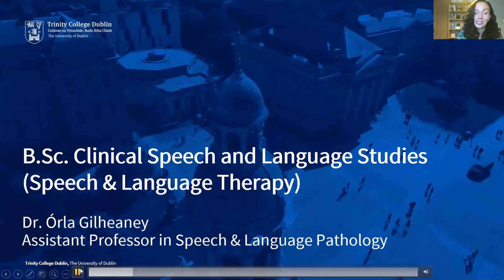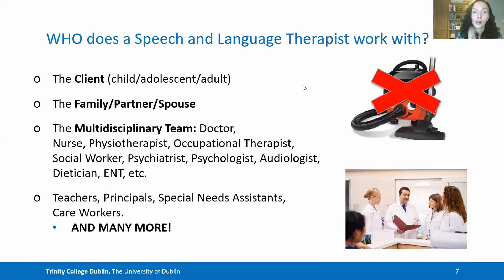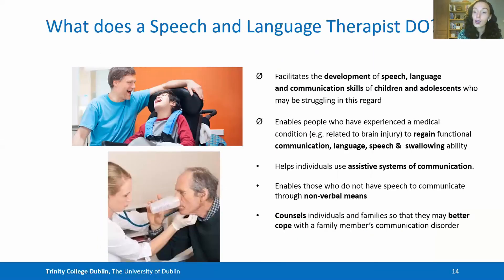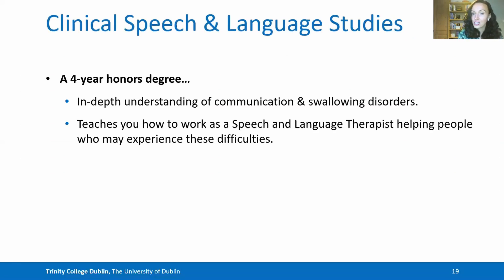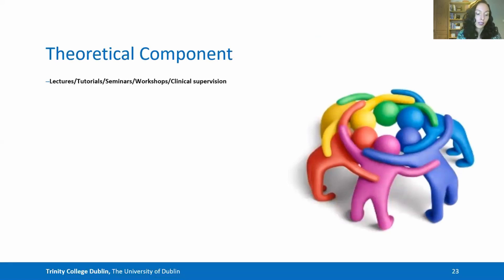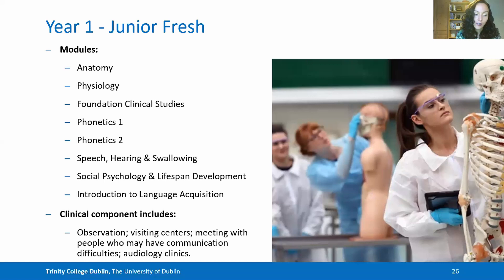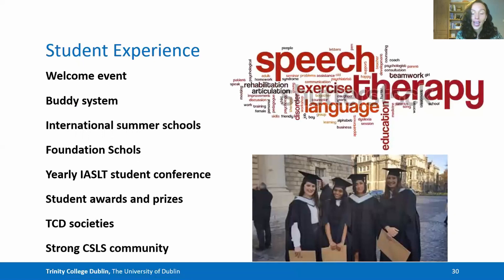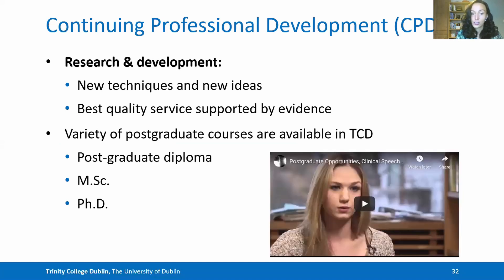Study Clinical Speech and Language Studies (Speech and Language Therapy) at Trinity College Dublin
This is a presentation by Dr. Órla Gilheaney giving an outline of the Clinical Speech and Language Studies  course in Trinity College Dublin.  Speech and Language Therapists work with people of all ages and assess, diagnose and treat individuals with a variety of communication and swallowing disorders. Since communication and swallowing difficulties affect every aspect of a person’s life, the work of the speech and language therapist is multi-faceted, and therapists work in a variety of settings, from schools to hospitals and other clinical settings.